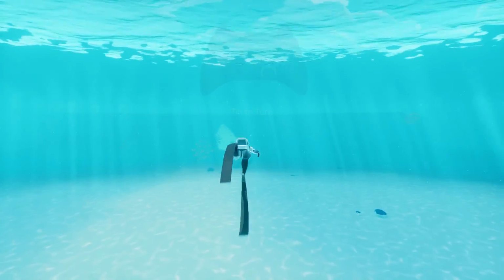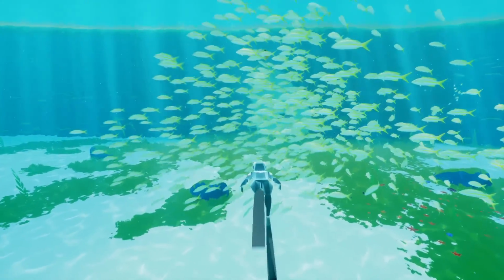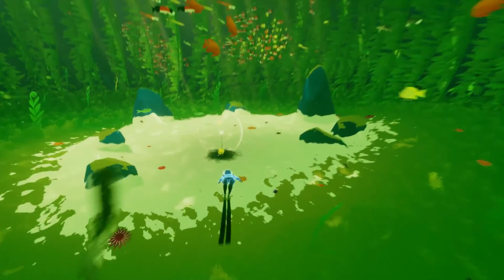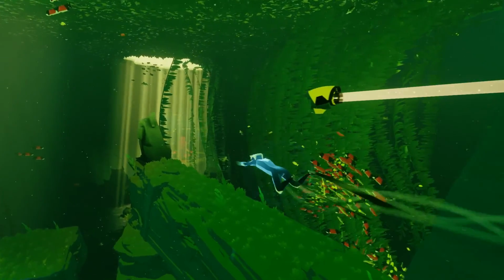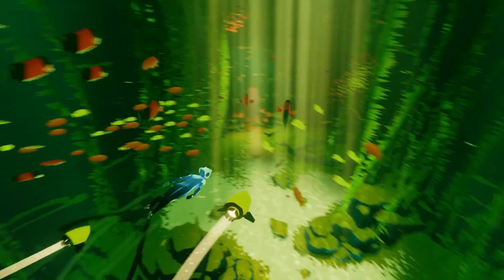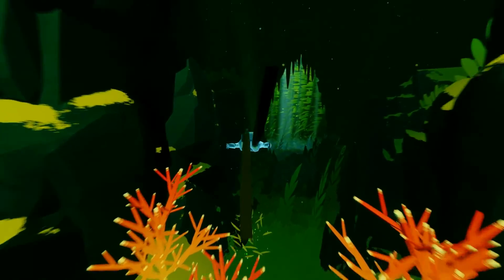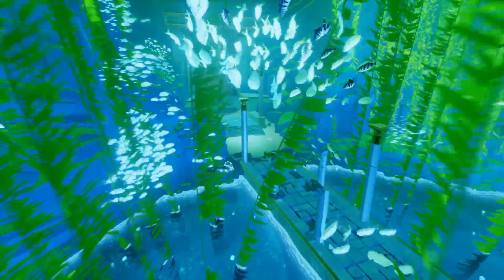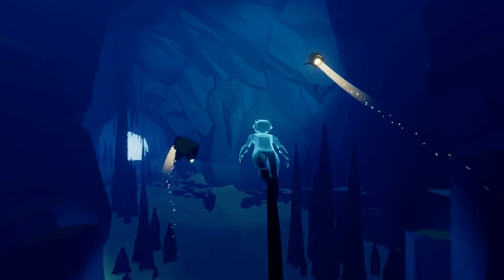ABZÛ: Our Adventure Begins! - PART 1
Hello everyone! Hope you're all ready to go exploring into the depths of the ocean, cause that's just what we're about to do. This series will be six parts updated daily, so be sure to check into it over the coming week! This first video covers Chapter 1 in the game. I really hope you enjoy!